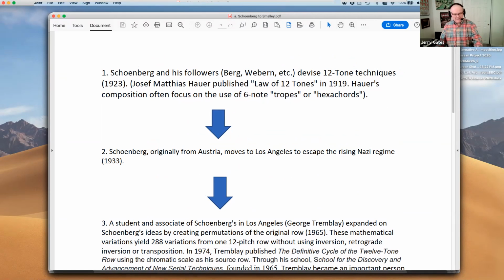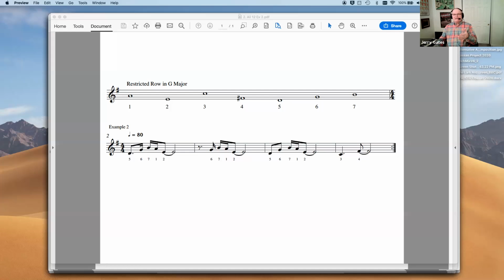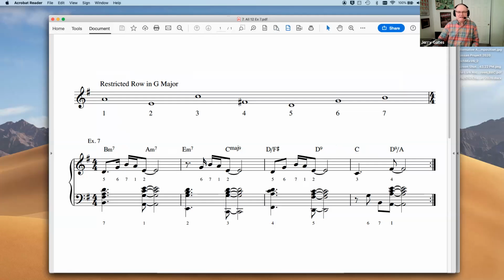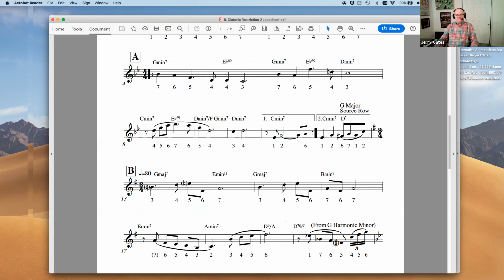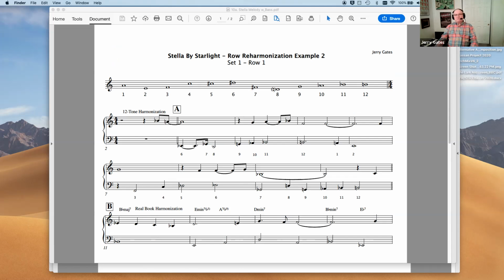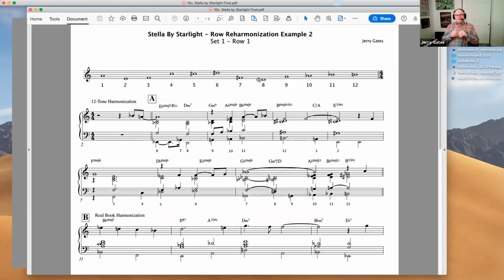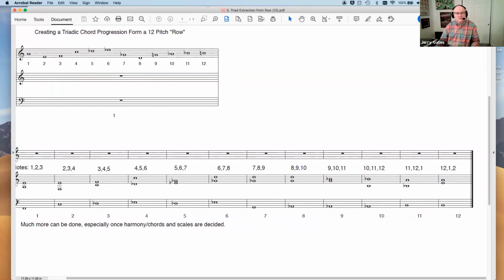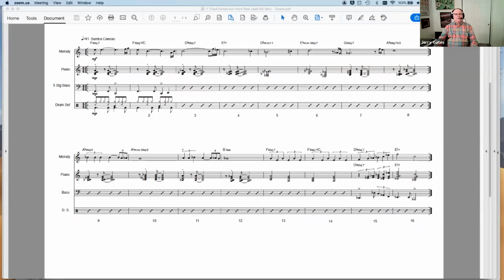Alternative Approaches to Composition 11 30 2020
This video describes a few alternative approaches to composition using a tone row of 12 pitches as a foundation (aka a "Row"). Topics covered include Diatonic Restriction, Deriving Triads from a row and Reharmonization of a standard using a 12 pitch source.